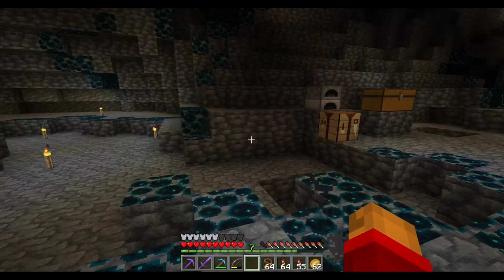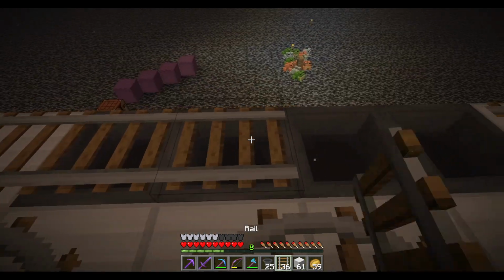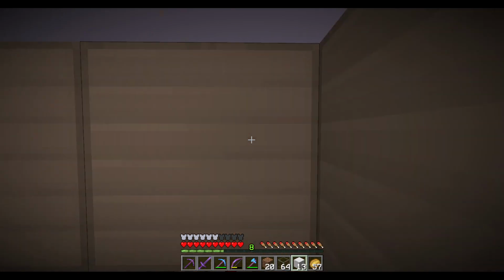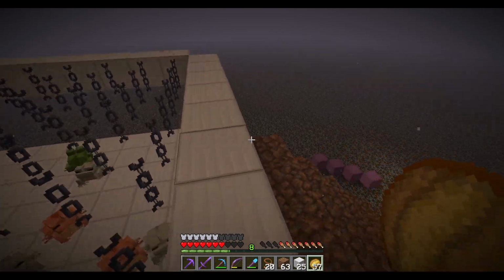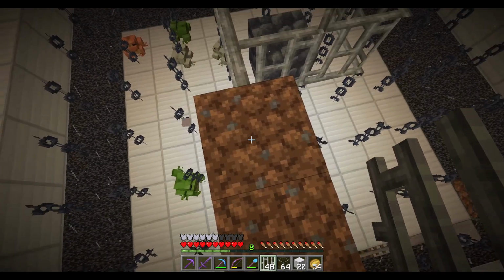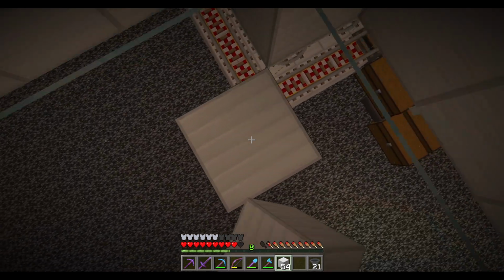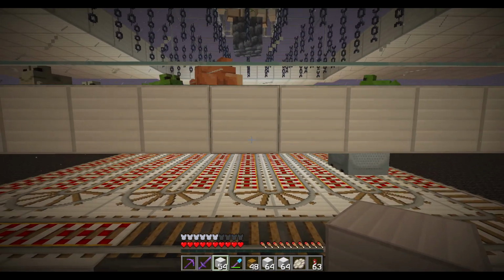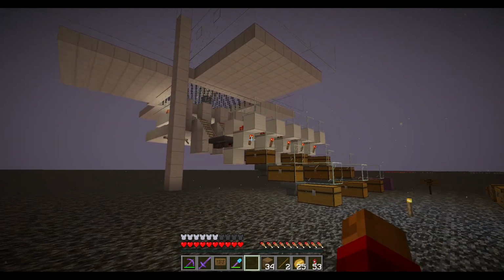An idiot makes a Frog Light farm Redcraft Episode 5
In this episode Duckhunterone makes a Frog Light Farm.

Any donations are always welcome but i never ask for them